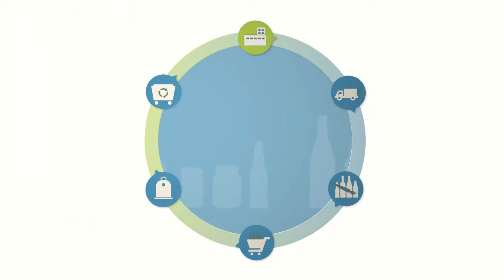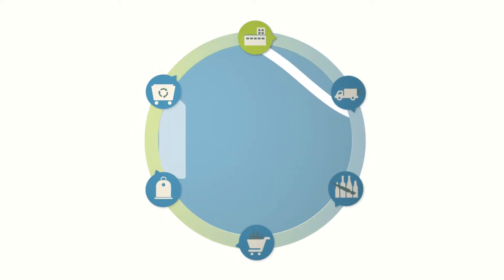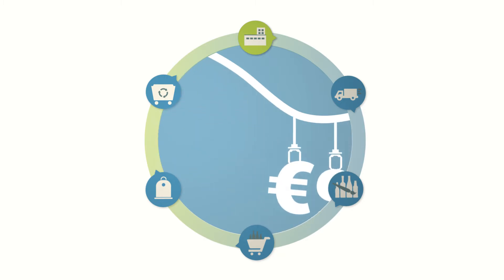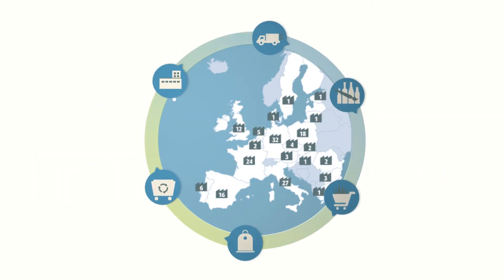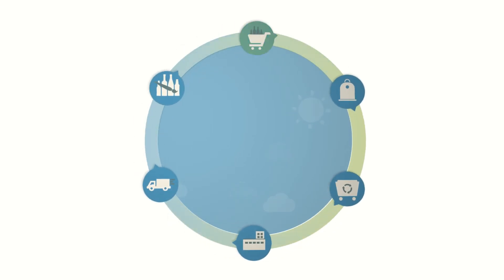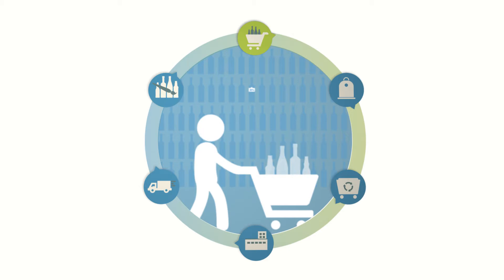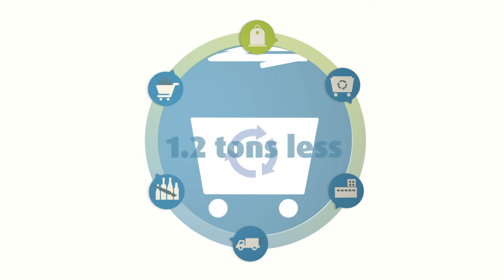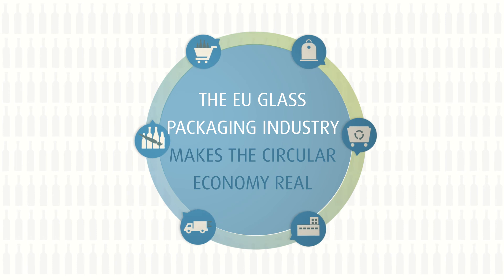Making the EU Circular Economy Real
The European Container Glass Federation (FEVE)
Environmental, social and economic contribution of the Container Glass sector in Europe